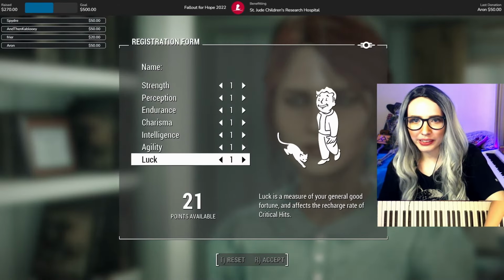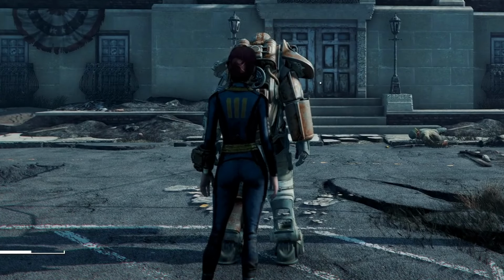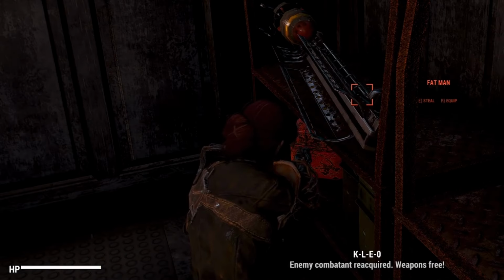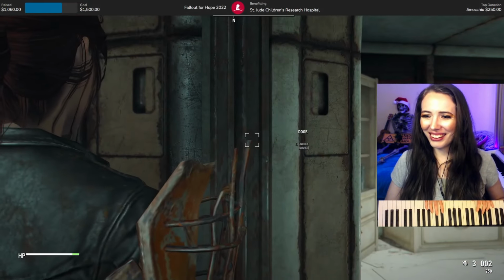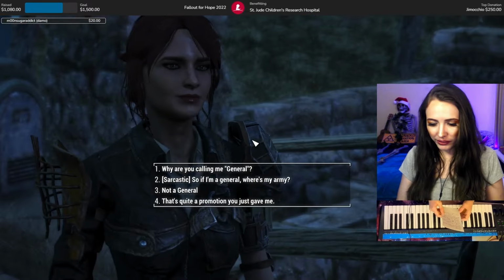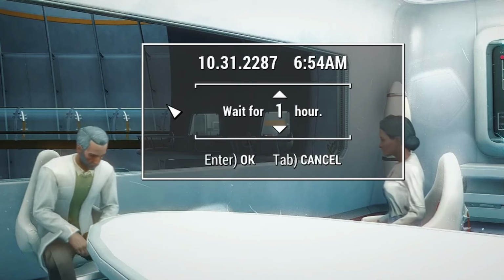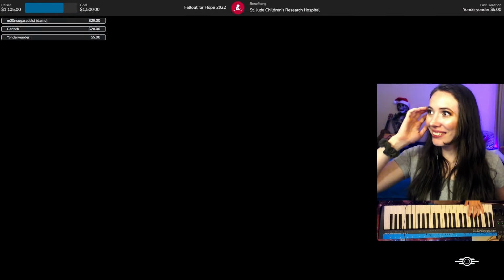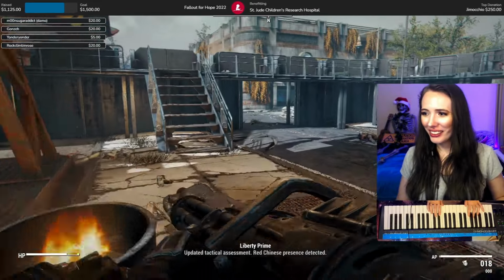Can I Beat Fallout 4 With A Piano?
In 2022, my Twitch community and I raised money for Fallout For Hope's charity drive for St Judes with a unique challenge for Fallout 4.

✨ Find out how you can support St. Jude Children's Research Hospital

💙 A special thank you to:
- BOME who gifted me a key to BOME midi translator pro which allowed me to control the game with my MIDI Piano. You can get BOME midi translator pro
- my wonderful Twitch moderator, Paladin_Tam who helped me figure out the mouse movement using a piano
- and finally, my irl friend Rose, who helped me set up the different instrument sounds you’ll hear during the video

📝 Some Footnotes
- Sometimes keys kept getting stuck and started to loop infinitely - I believe this was because of a mistake I made when setting up inputs.
- You’ll notice that some ammo like 5mm from miniguns was doing insane damage. I realised later that this was because I had a mod enabled that altered the damage values of some ammo. I was using this mod to retexture and rename ammo, but I didn't realise it also affected the damage values. I didn't read the mod description properly... oops 😂

Icons created by Freepik - Flaticon